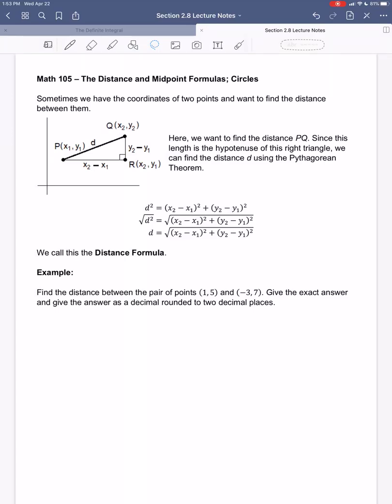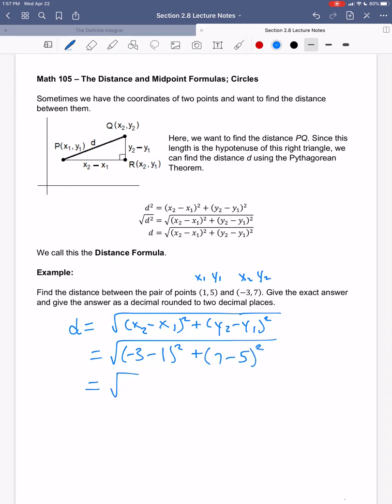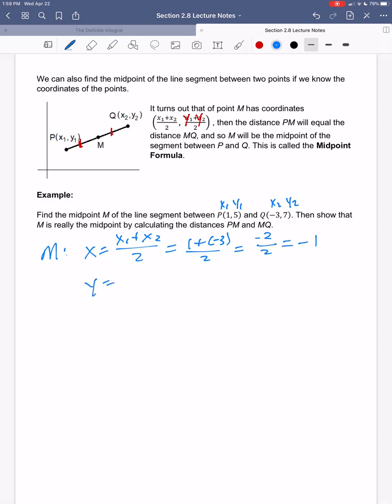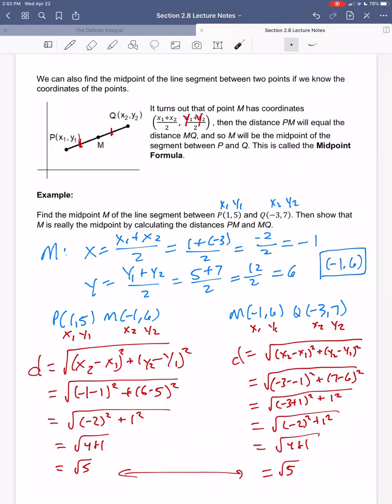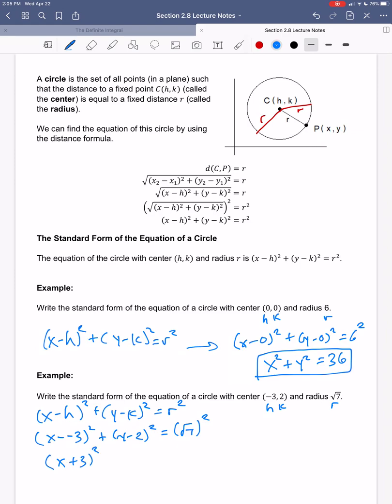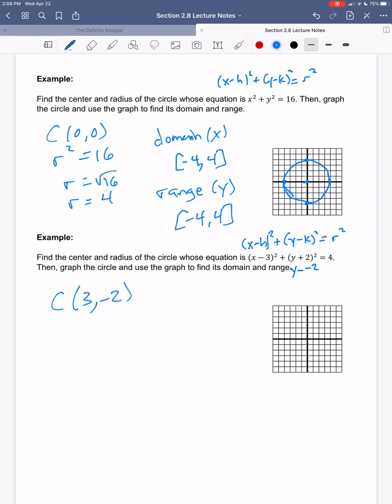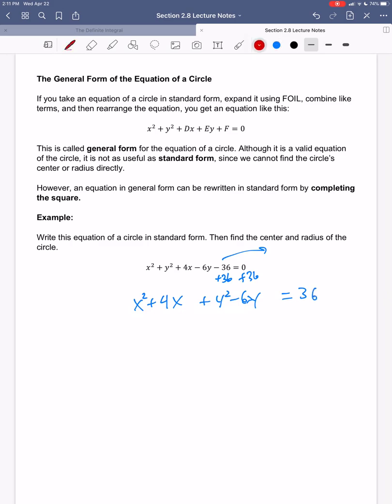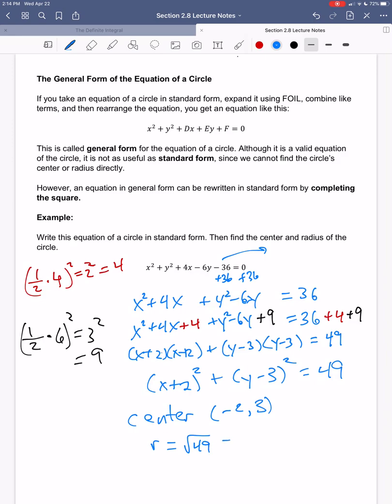Mini-lecture: The Distance and Midpoint Formulas; Circles